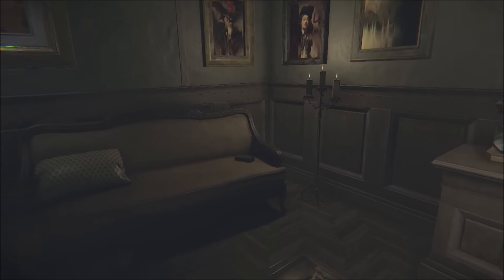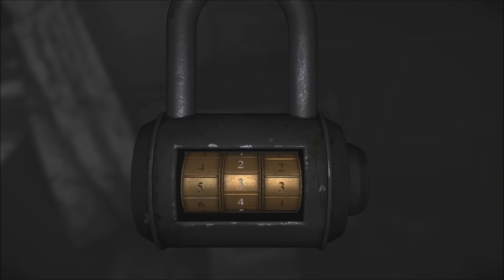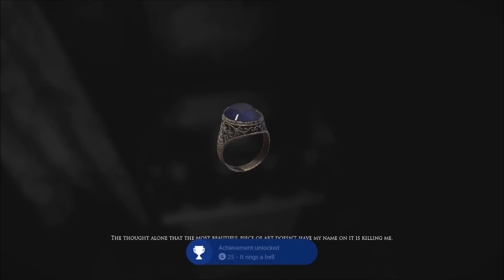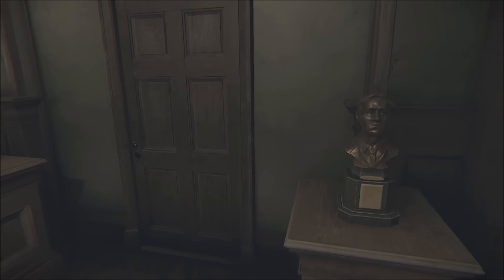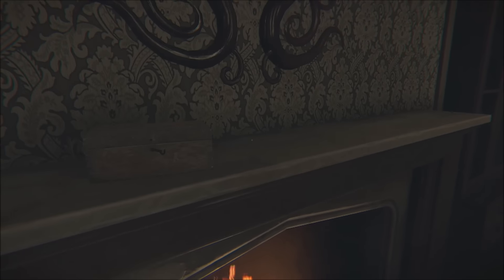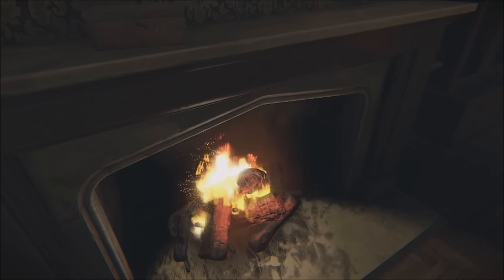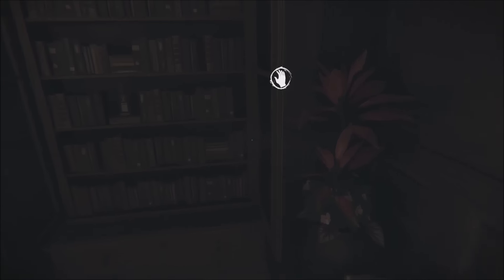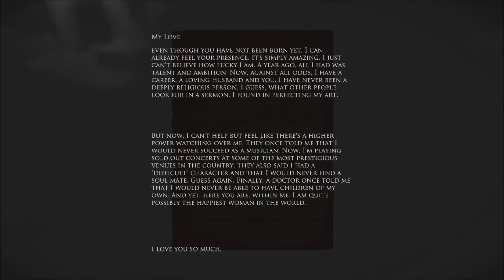Layers of Fear (Xbox One) It rings a bell & Scraps of love Achievement Guide